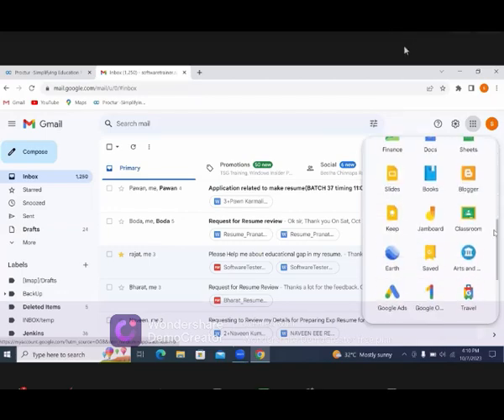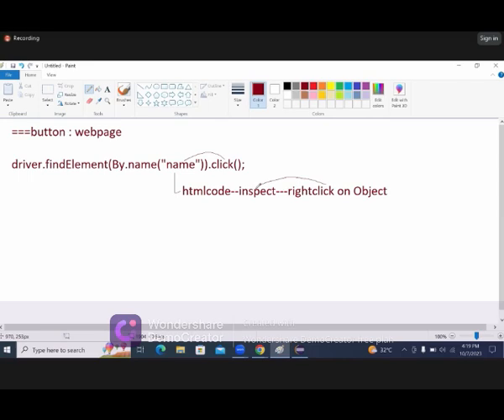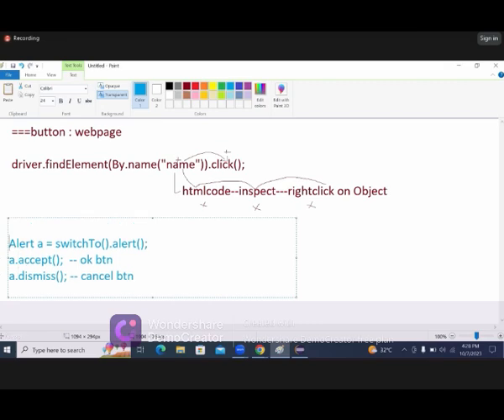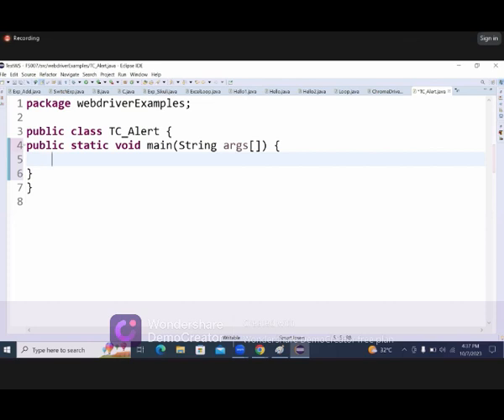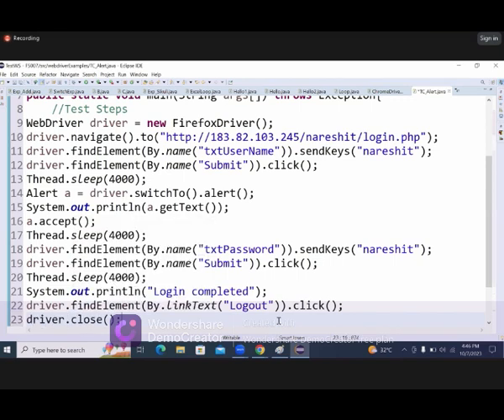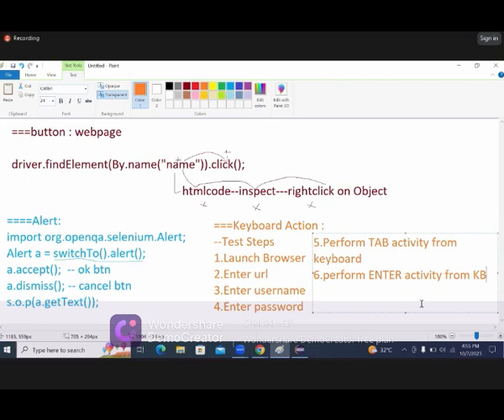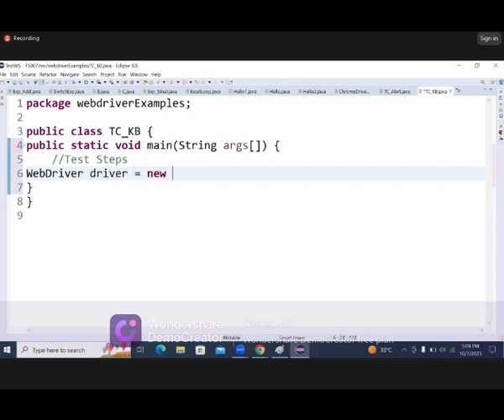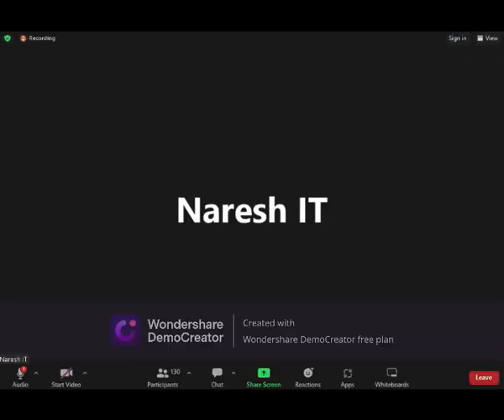October 7, 2023